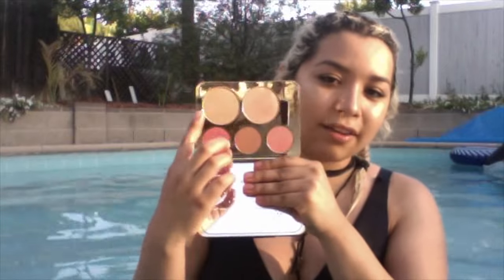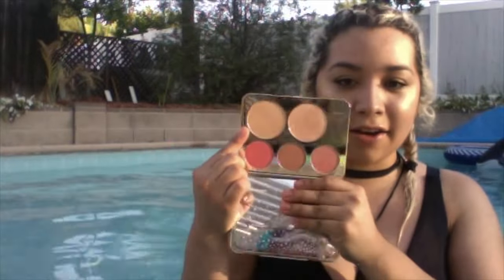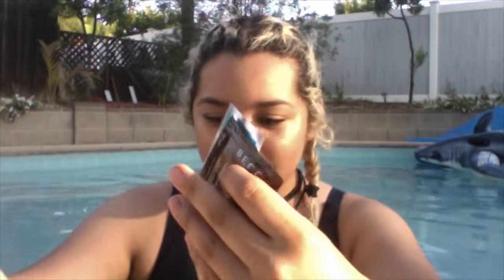Summer Makeup Haul | kmariee27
Hey guys I hope you liked this impropmtu video I did for you! Let me know what kind of video you want me to film for you next!

PRODUCTS MENTIONED:

BECCA X JACLYN HILL CHAMPAGNE FACE PALETTE
LIVING PROOF NO FRIZZ NOURISHING STYLING CREAM
GLAM GLOW THIRSTY MUD HYDRATING TREATMENT
DR. BRANDT VITAMIN C SERUM & FACE CREAM
LOREAL INFALLIBLE PRO GLOW, 205 NATUARL BEIGE
NYX LIQUID SUEDE, SOFT SPOKEN
MAYBELLINE THE LOADED BOLDS, 760 GONE GREIGE
MAYBELLINE FIT ME FOUNDATION STICK, COCONUT